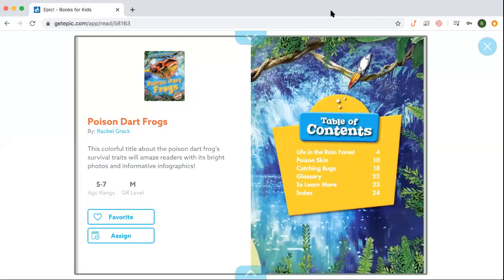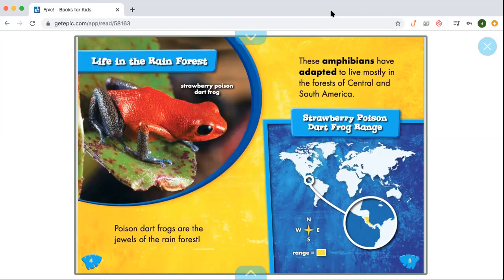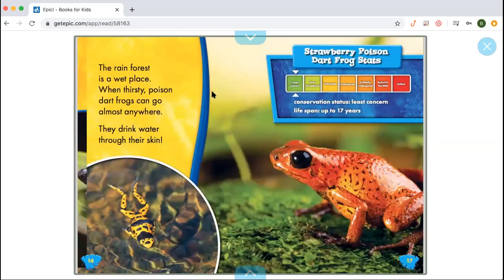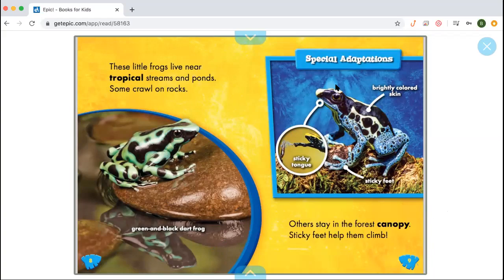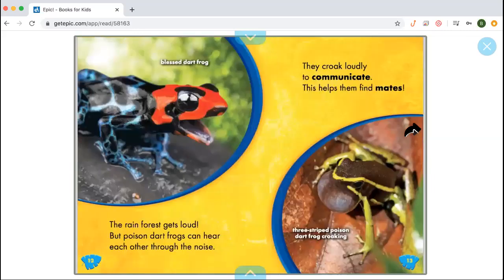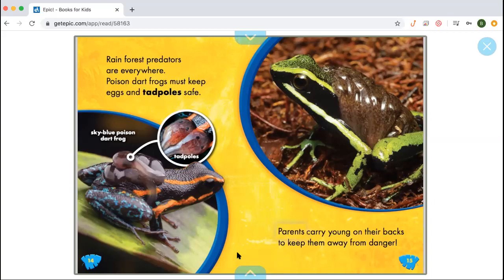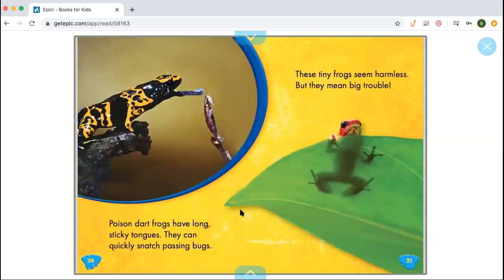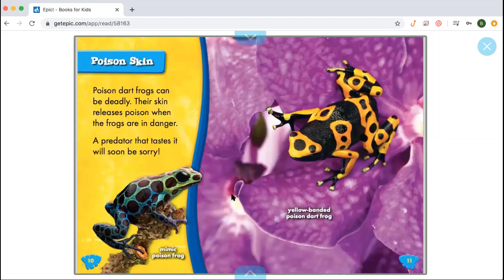Poison Dart Frog